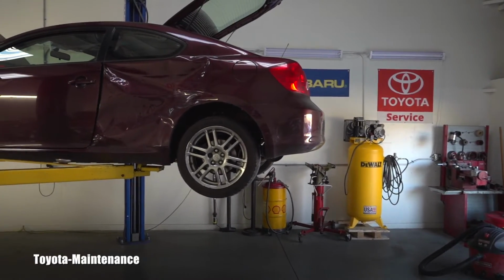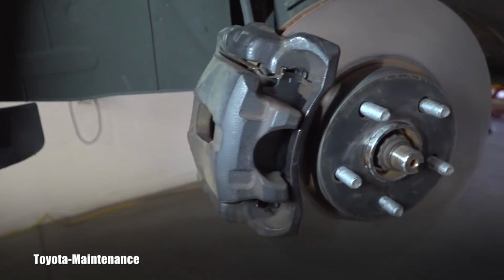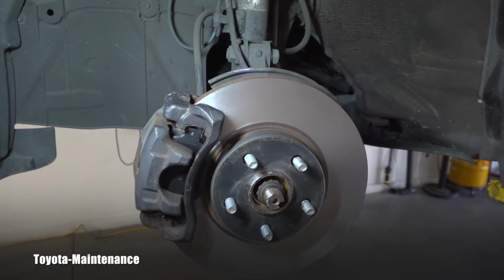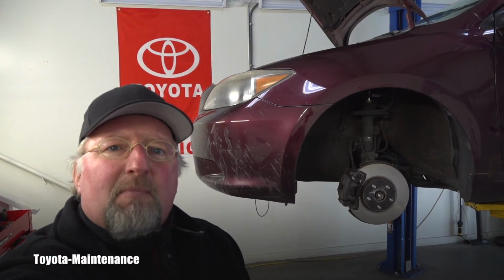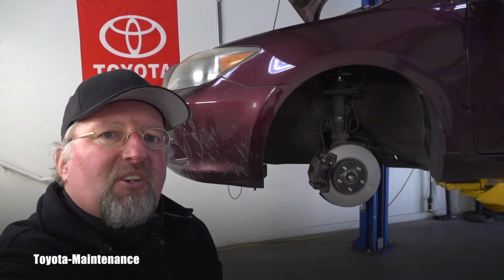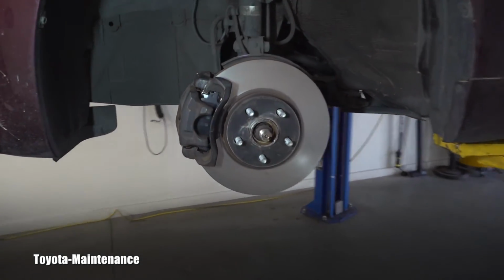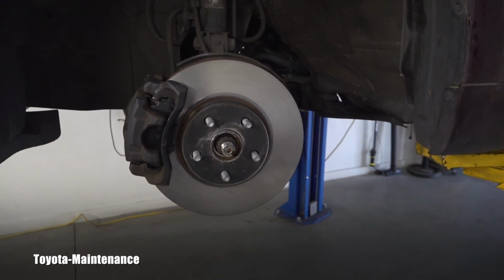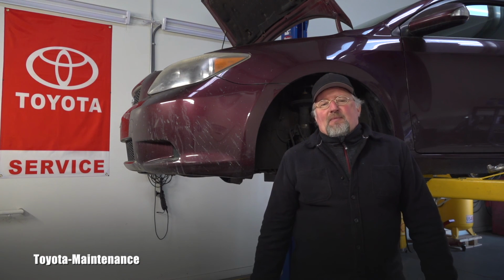Scion TC front brakes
Technical info about front brakes on 2005 SCION TC